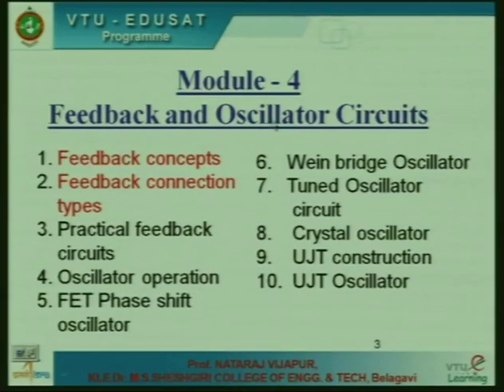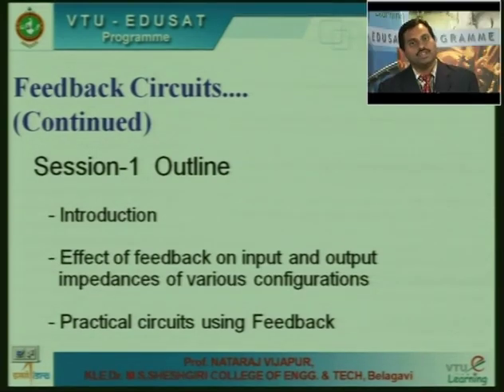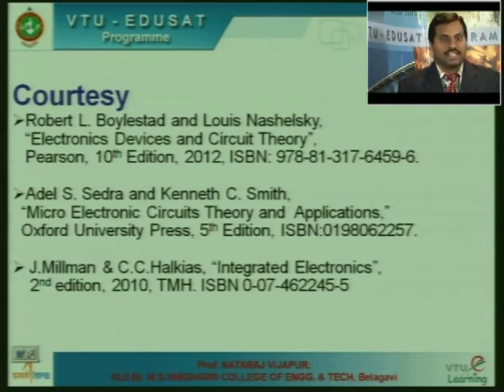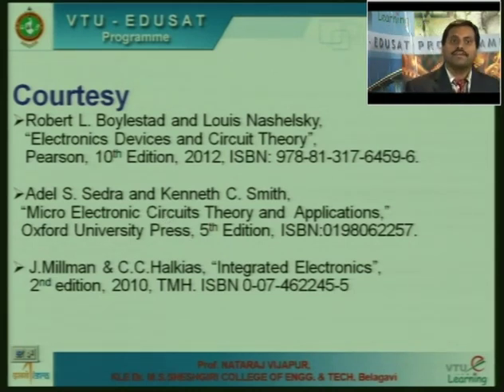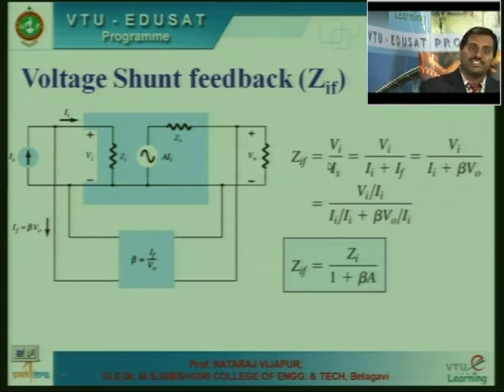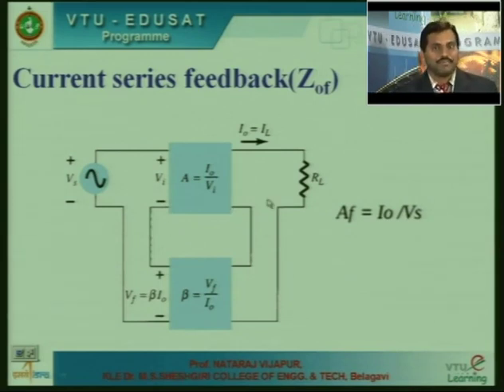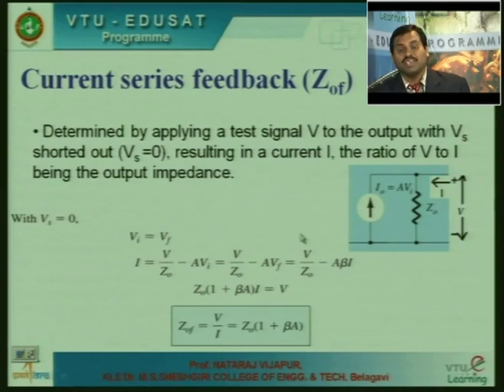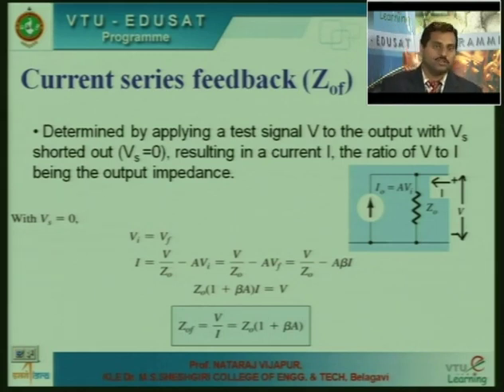27.AE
Analog Electronics